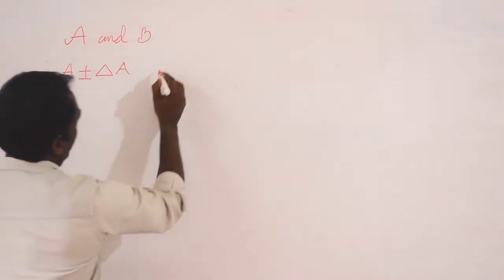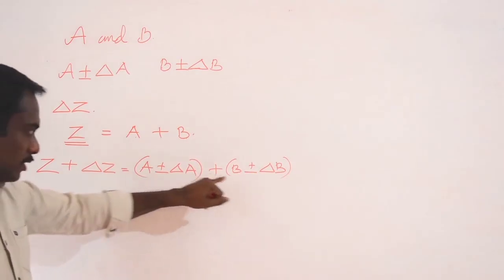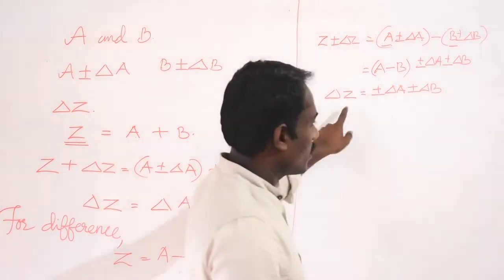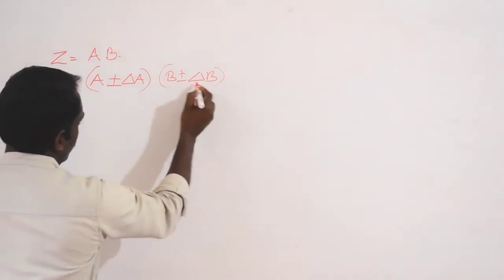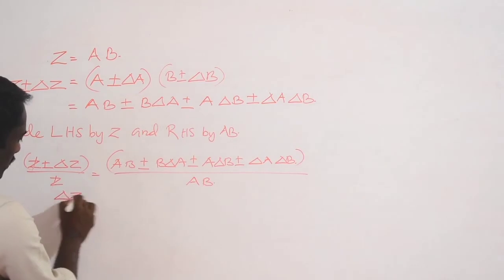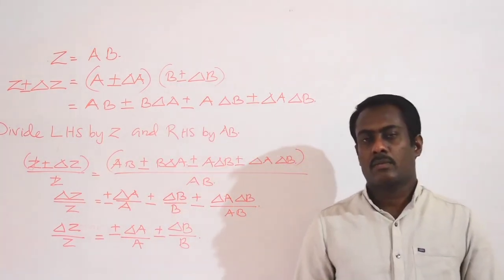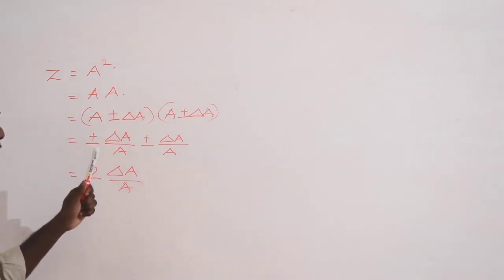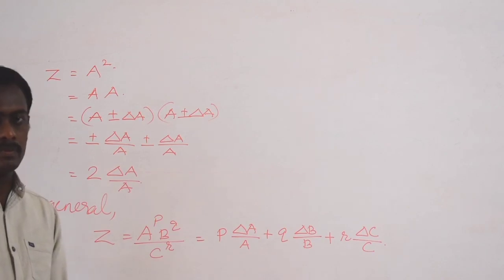Combination of Errors- Physics # Class XI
NBSE? NCERT